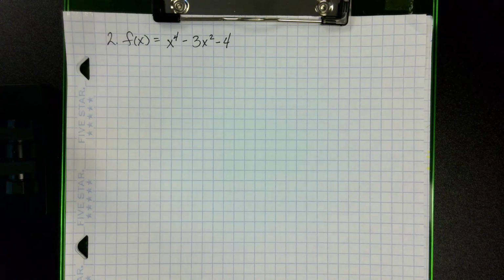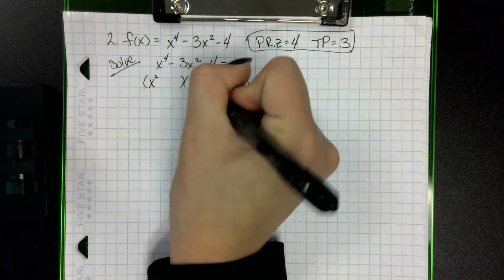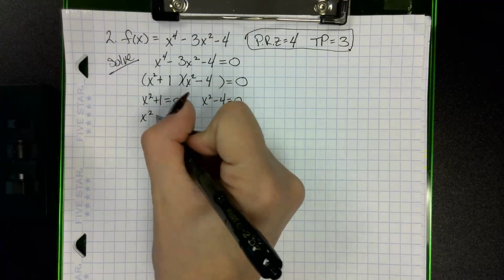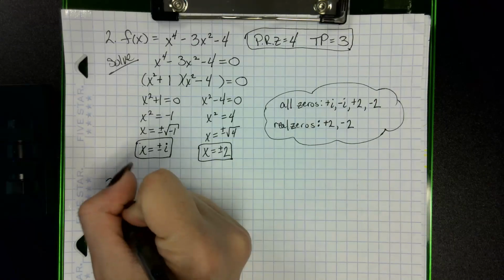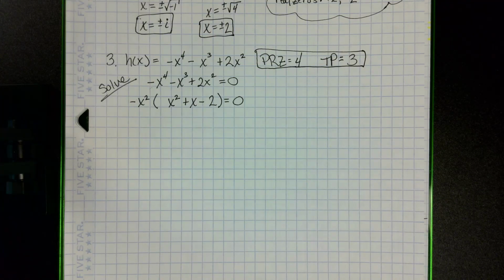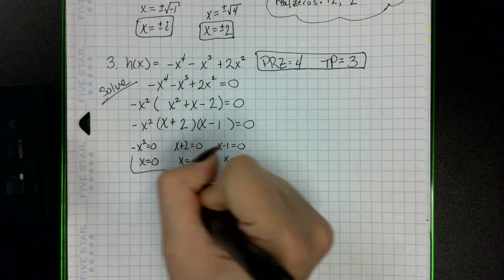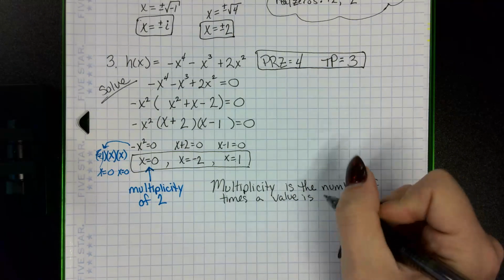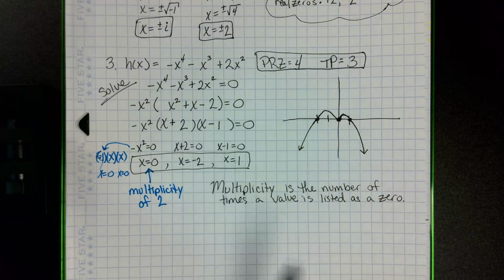2.2.1 Polynomial Functions part 2